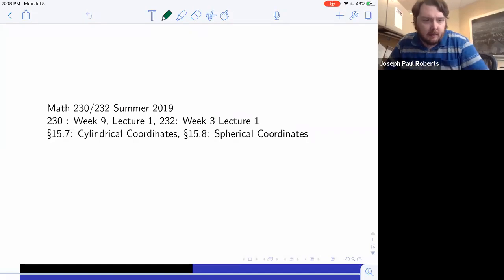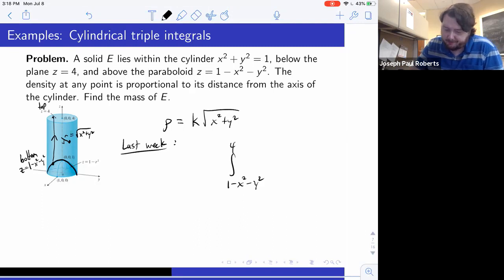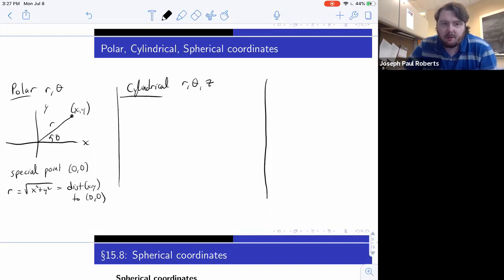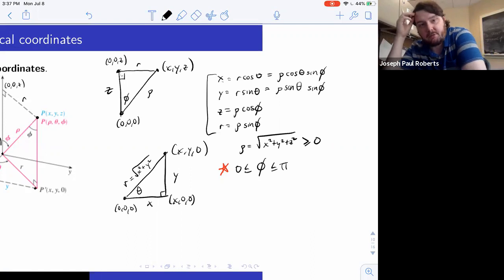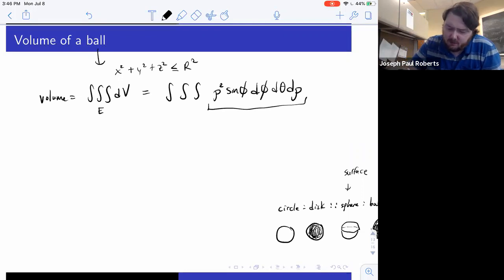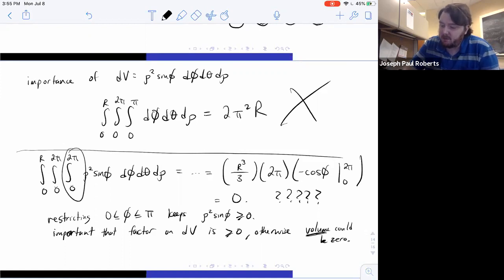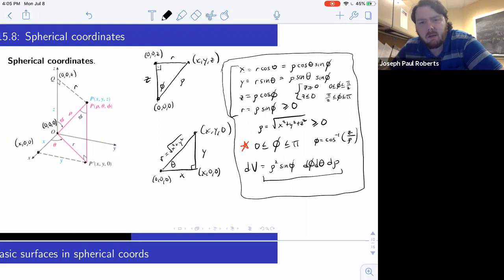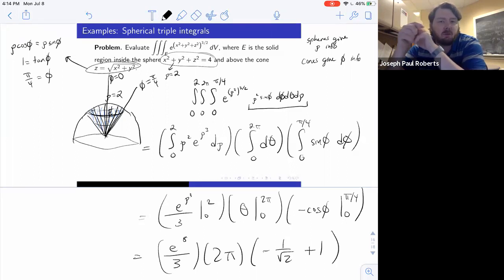230: Week 9 Lecture 1, 232: Week 3 Lecture 1